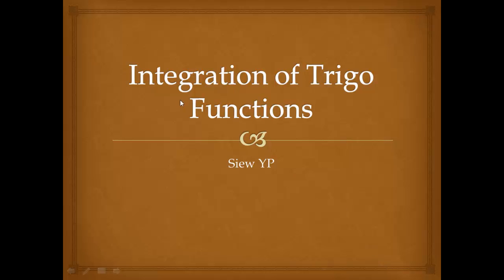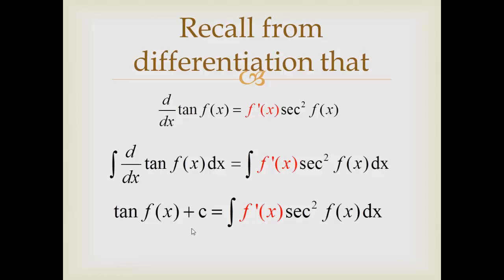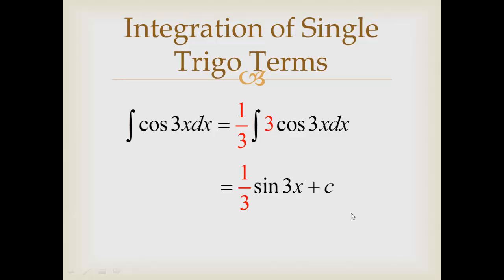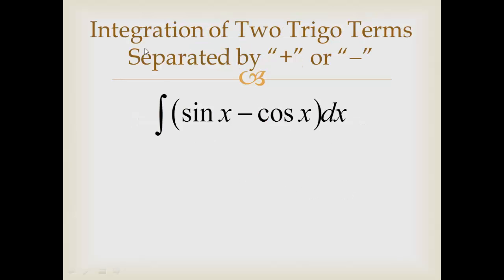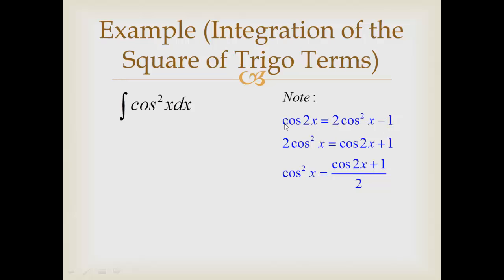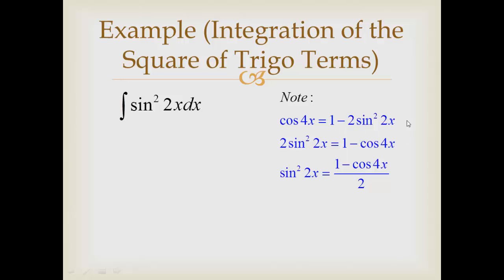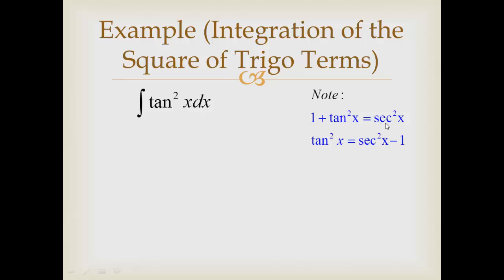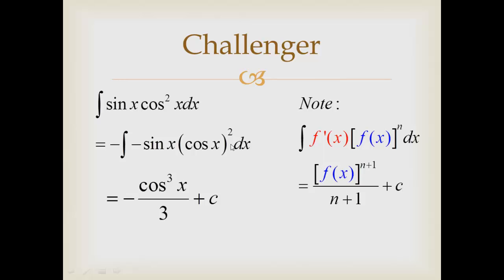Integration of Trigo Functions(completed)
This video will teach you how integration of trigo rules are derived. It will also teach you how to integrate
(1) single trigo;
(2) two trigo terms separated by plus and minus;
(3) trigo square terms.